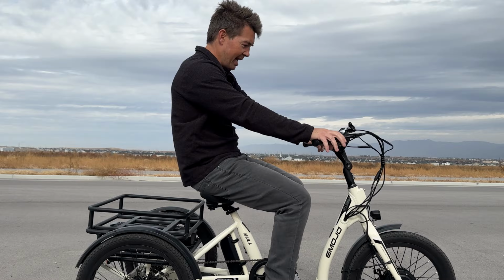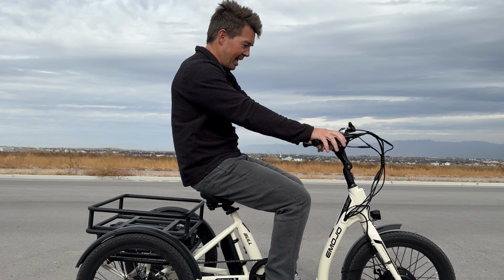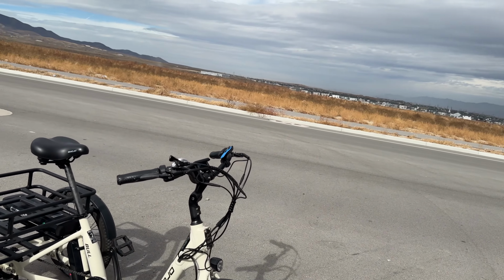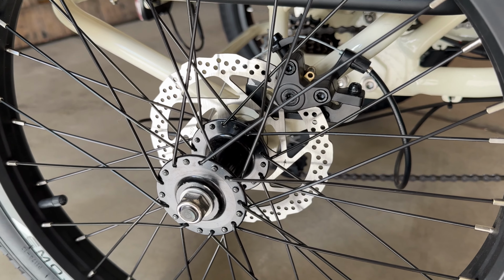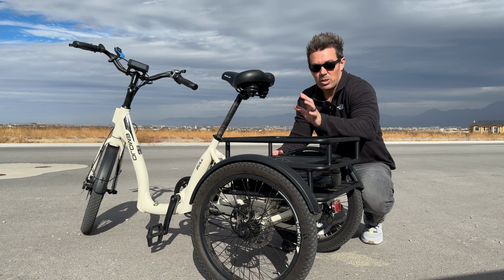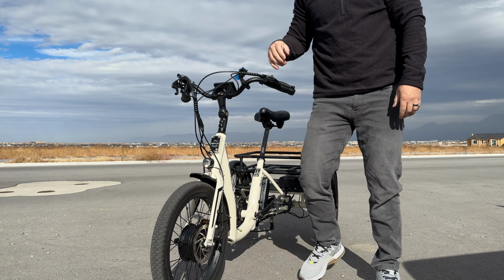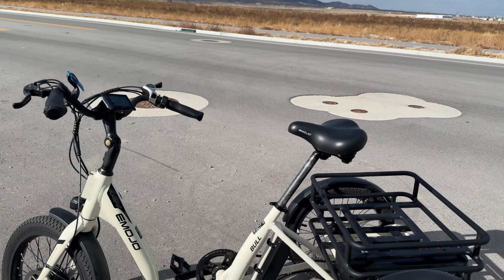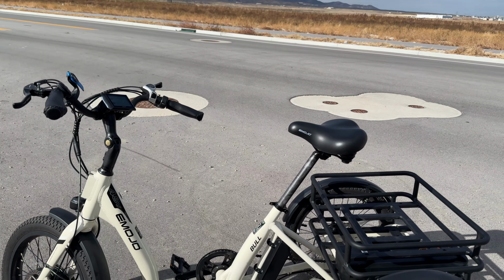I'm digg'n Trikes, it's a different but fun at the same time | Emojo Bull Trike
The Emojo Bull is a very approachable and lightweight trike, with a soft saddle, huge rear basket and adjustable handlebars.  In the review, I take it up a 26% grade hill and then up the canyon on a dirt trail.  I'll let you know how it performed in those test and more

You can garb it here and save some money with code: ELECTRICREVOLUTION

Here's some of the gear I use:
Helmet with tail light
Knee/elbow pads
Bike Light
Riding Gloves
Wrist Guards
GoPro Hero 9
DSLR Camera
GoPro 10
QuadLock Bike Mount
Full face helmet